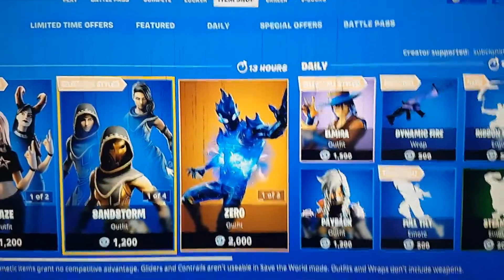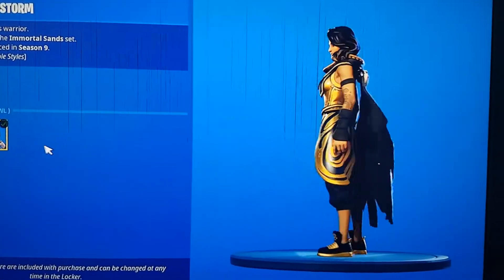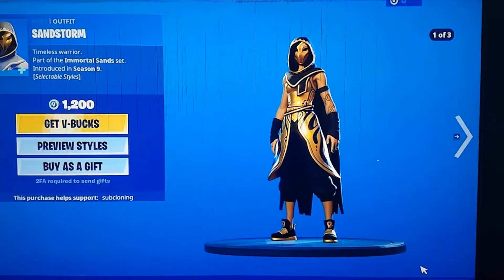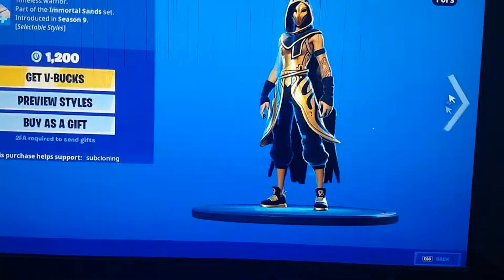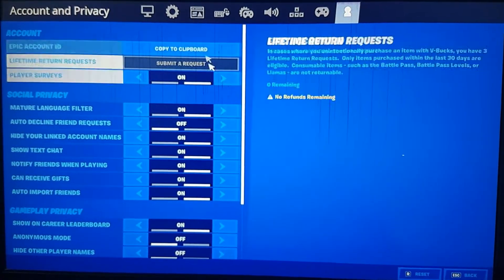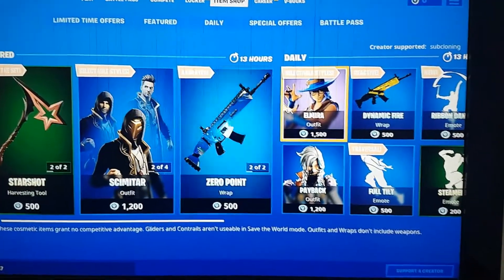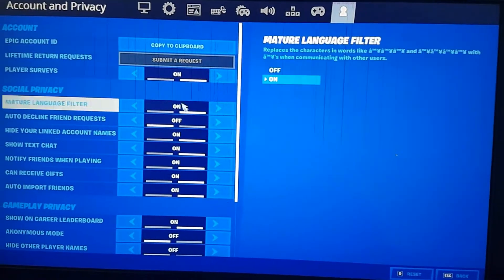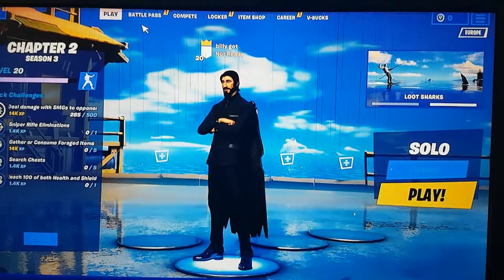How to get xbox live for free!